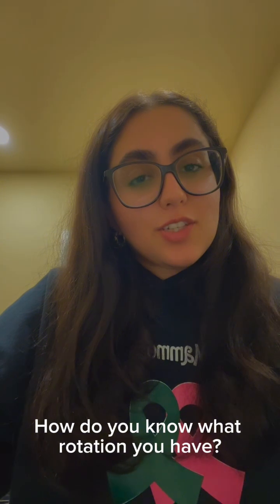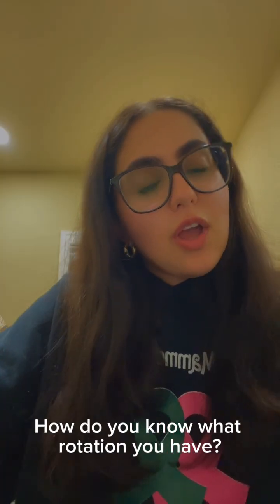FAQ about Clinical Rotations in California. 🌴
By: Grace, a Trinity clinical student.

From hours to preceptors to hands-on experience — you name it.